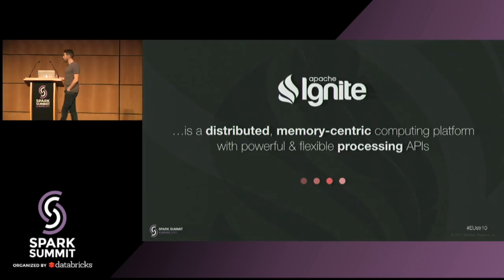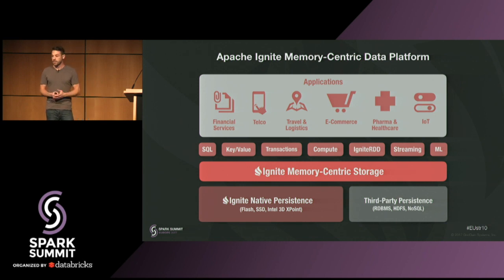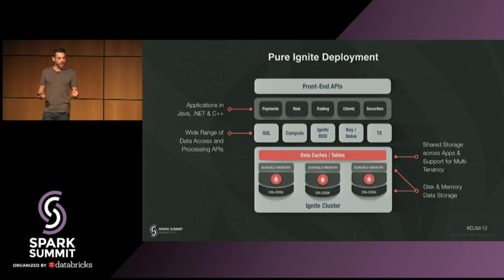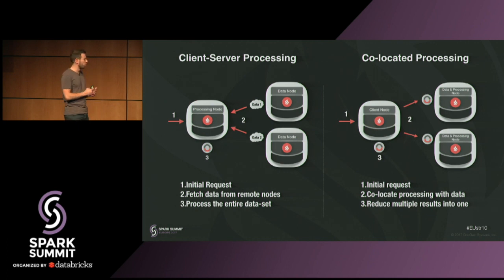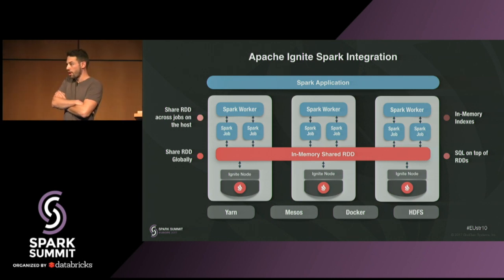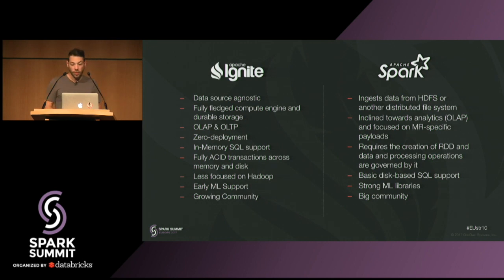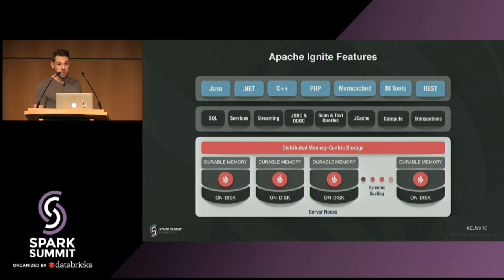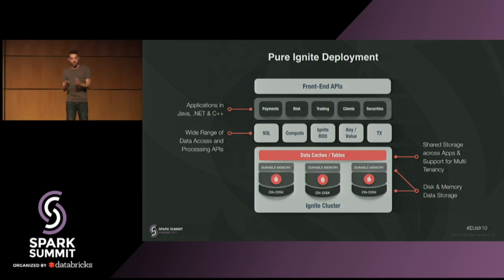Fast Data with Apache Ignite and Apache Spark - Christos Erotocritou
"Spark and Ignite are two of the most popular open source projects in the area of high-performance Big Data and Fast Data. But did you know that one of the best ways to boost performance for your next generation real-time applications is to use them together? In this session, Christos Erotocritou - Lead GridGain solutions architect, will explain in detail how IgniteRDD - an implementation of native Spark RDD and DataFrame APIs - shares the state of the RDD across other Spark jobs, applications and workers. Christos will also demonstrate how IgniteRDD, with its advanced in-memory indexing capabilities, allows execution of SQL queries many times faster than native Spark RDDs or Data Frames. Furthermore we will be discussing the newest feature additions and what the future holds for this integration.

Session hashtag: EUstr10"